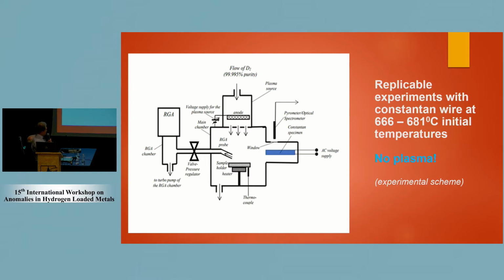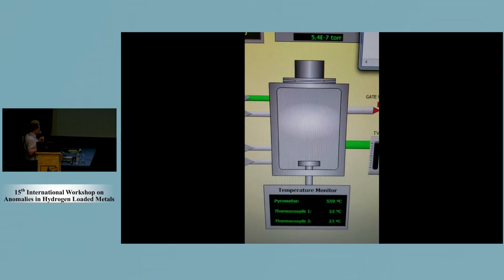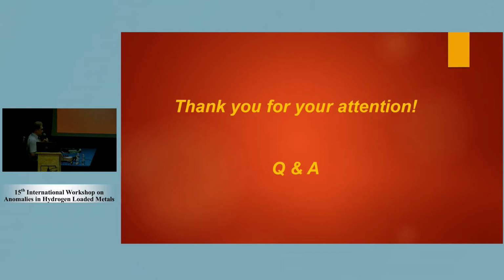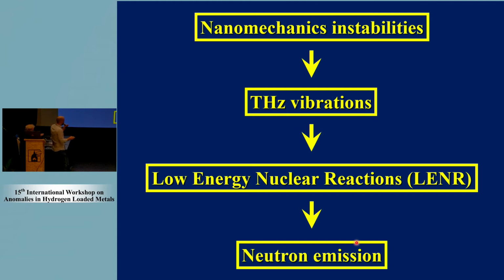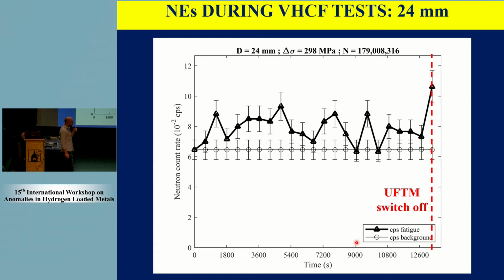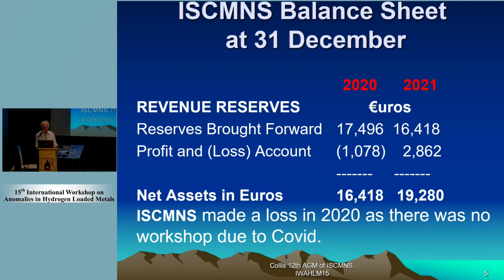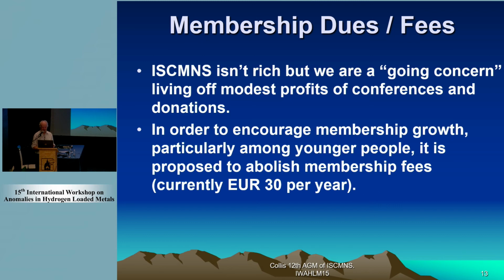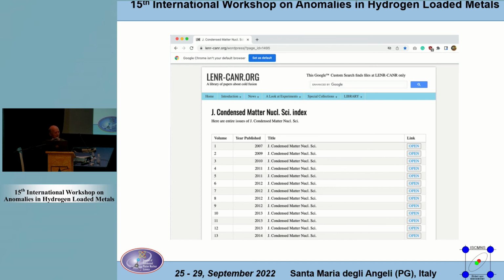IWHALM15 27 settembre 2022 PM parte 2